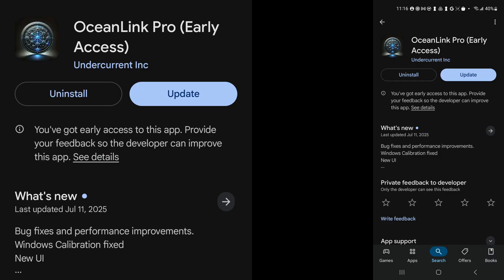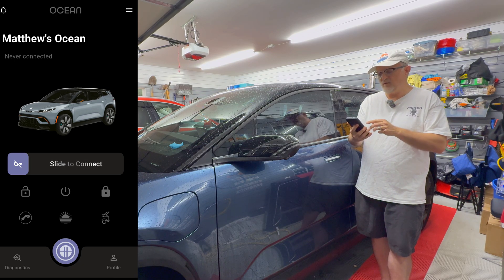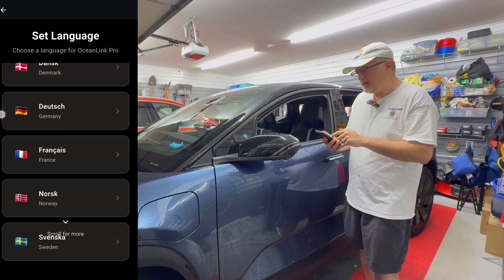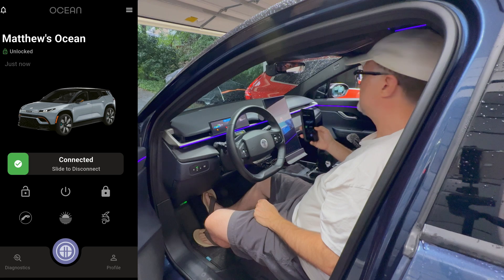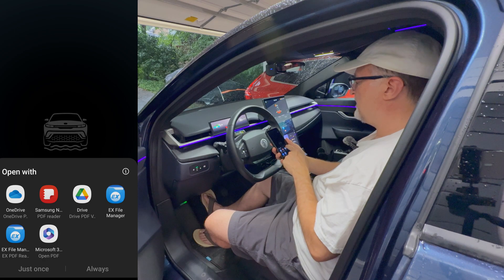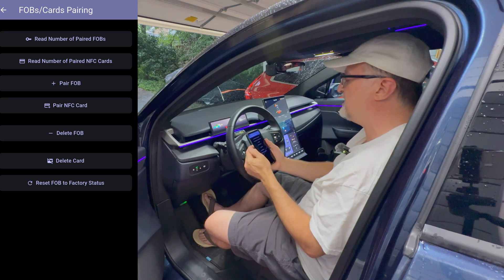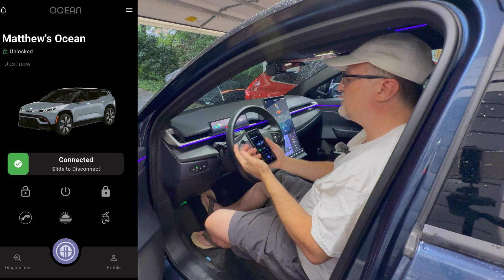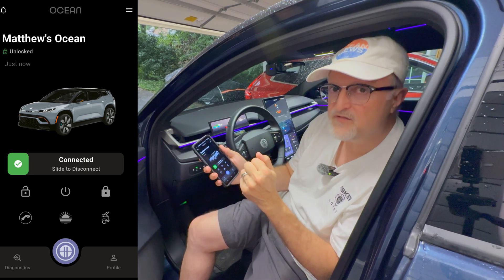Fisker Ocean - OceanLink Pro Android Beta - New UI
Today I download and run the latest beta OceanLink Pro (OLP) app for Android phones.  This version has a new UI. Make sure to NOT use Digital Key (AKA Phone-as-a-key) unless the PKC is version 20.  This software requires a membership with FOA.

vgate vLinker FD Plus OBDII Bluetooth Adapter BLE 4.0
(Paid LInk*) or
(Paid Link*) or
(Paid Link *)

100%